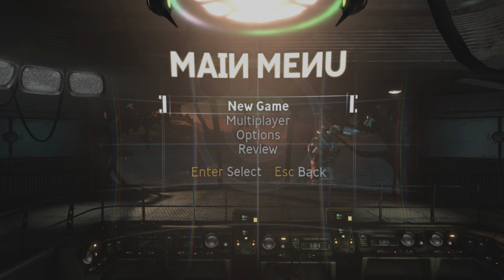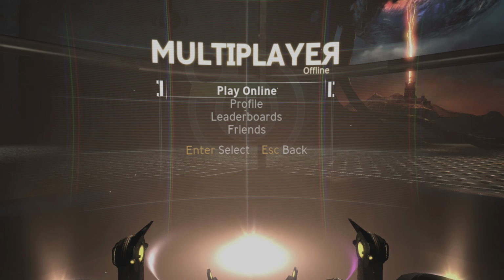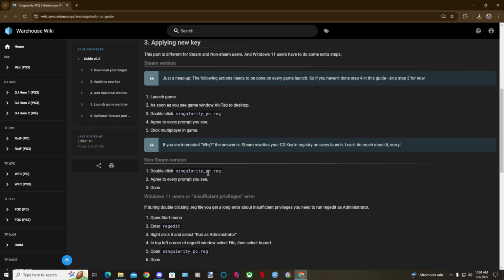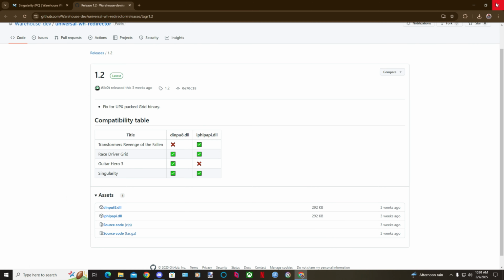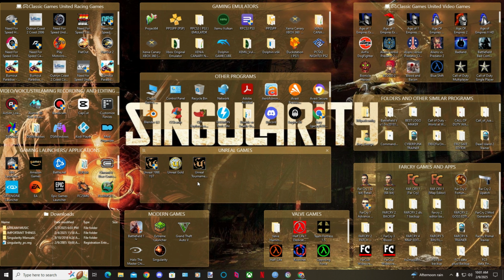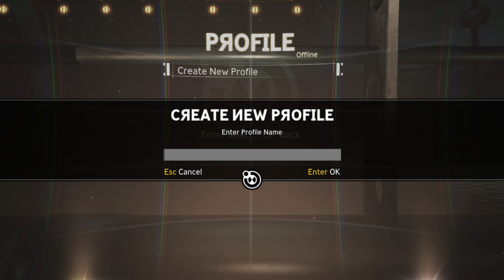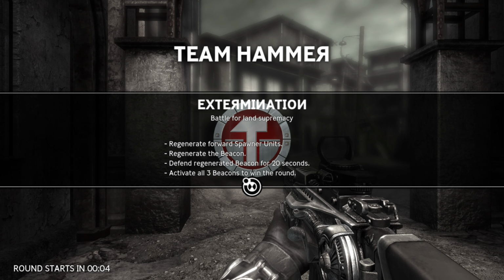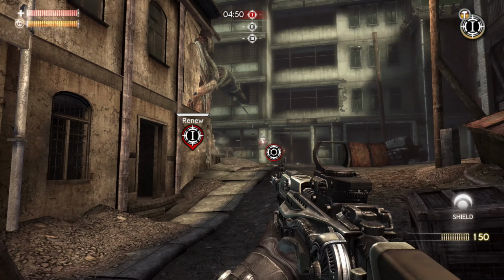🎮 How to Play SINGULARITY (2010) Multiplayer in 2025! 🔥 Still Alive & Kicking! 🚀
🎮 HOW TO PLAY SINGULARITY (2010) MULTIPLAYER IN 2025! 🔥

Think Singularity multiplayer is dead? Think again! 🕰️⚡ In this video, I’ll show you how to revive the action and play online in 2025! 💥 Whether you’re a veteran or a newcomer, get ready for time-bending battles and epic matches! ⏳🎯

✅ Step-by-step guide
✅ Easy setup & servers info
✅ Relive the classic FPS action!

💬 Discord: Connect with fellow gamers, share your thoughts, and stay updated!

Thanks for supporting the channel! Your support keeps the content coming. 💚🔥"

⚡ Don’t let time erase this masterpiece—jump back in and play! 🚀🎮